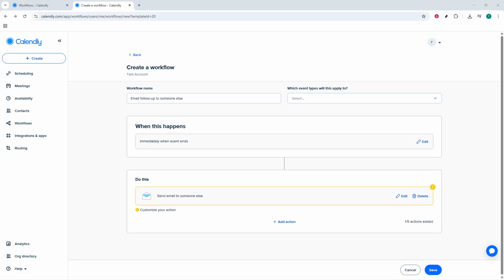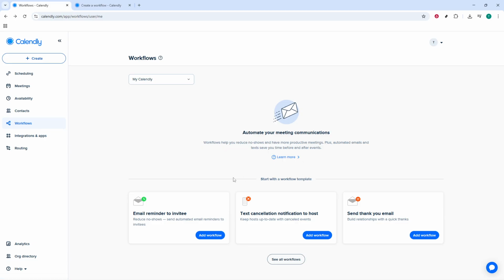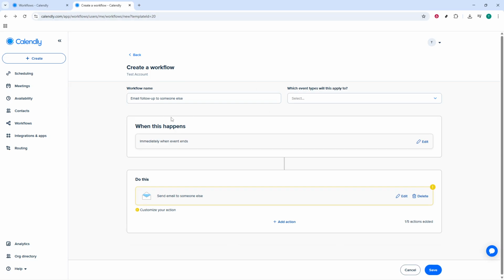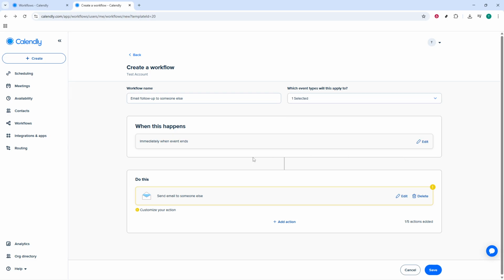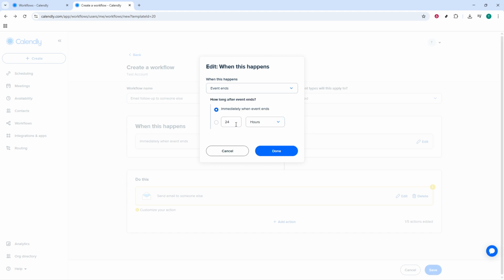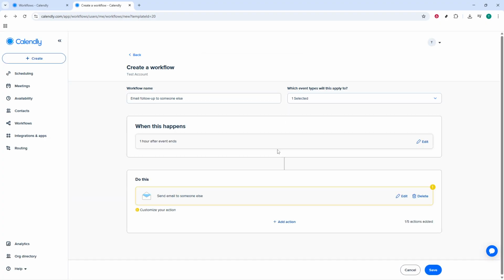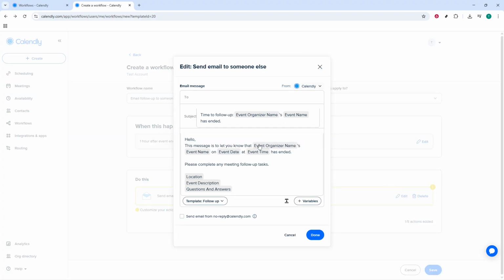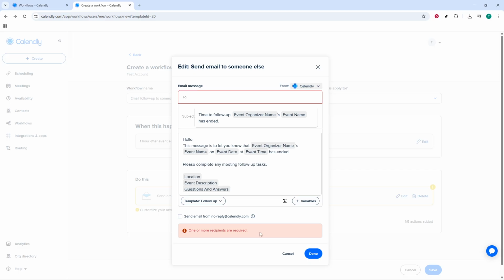How To Set A Followup Email In Calendly (Full Guide)